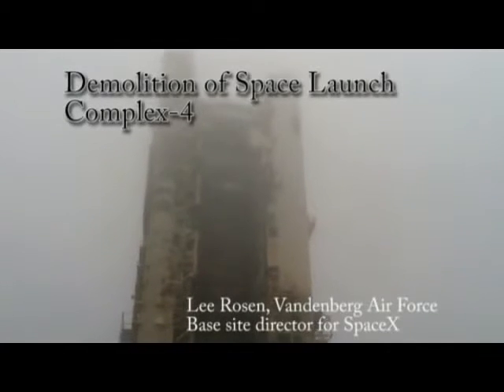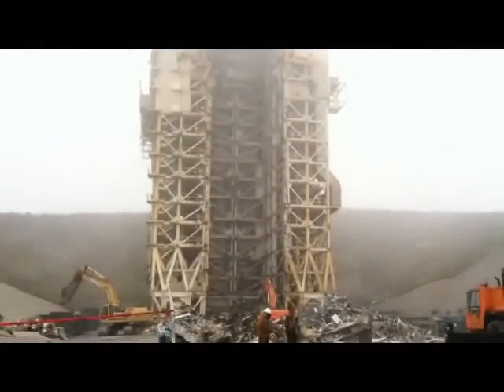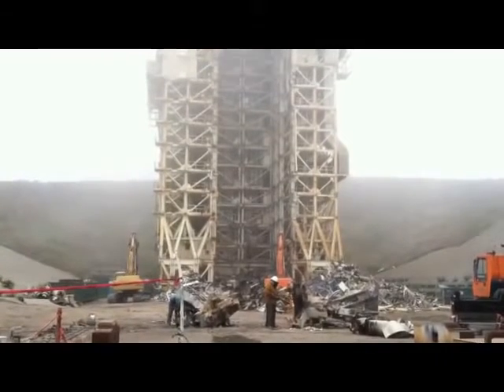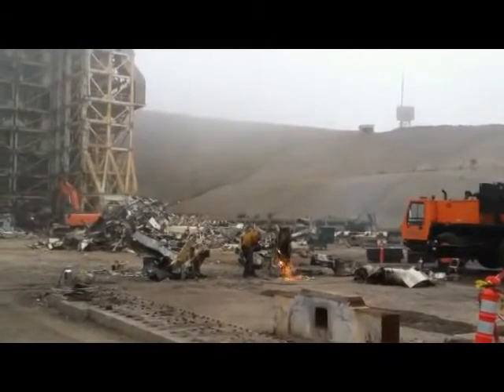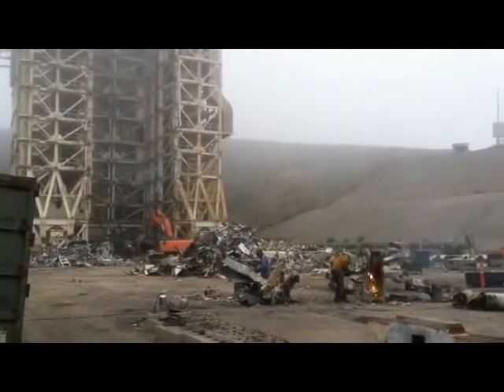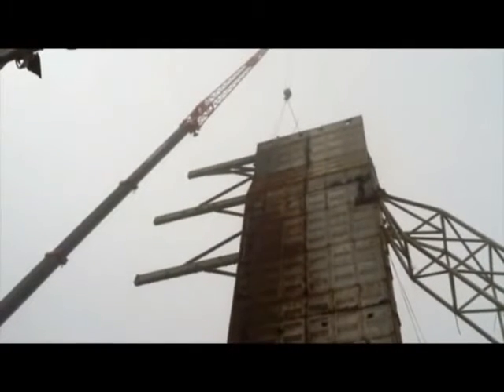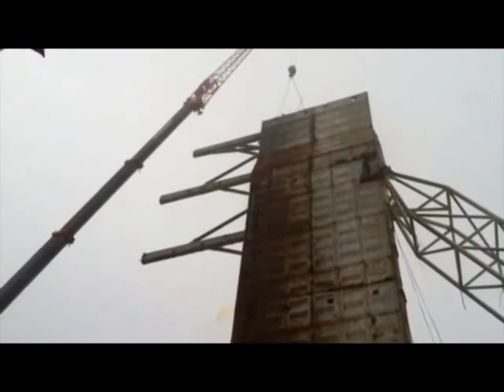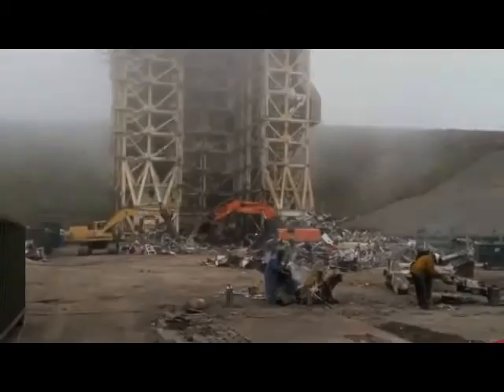SLC 4 Demolition of Titan Test Launch Facility - Vandenberg AFB, CA